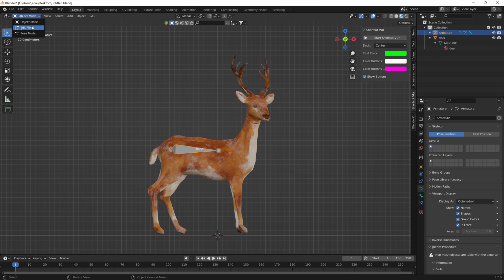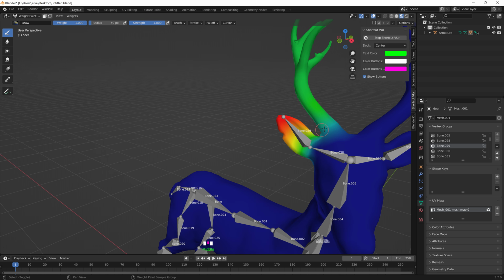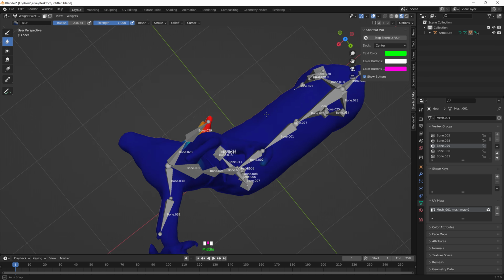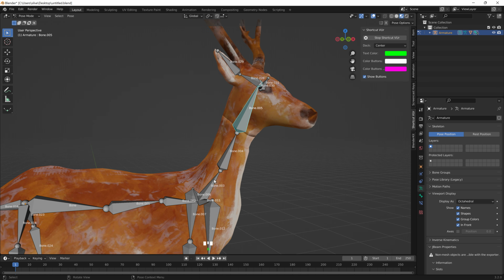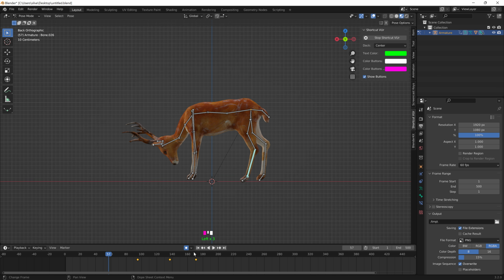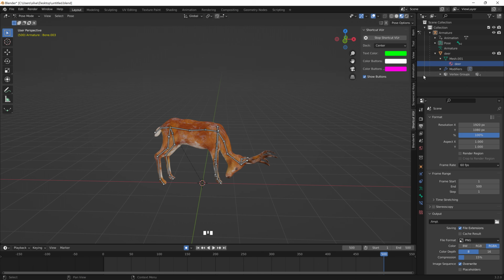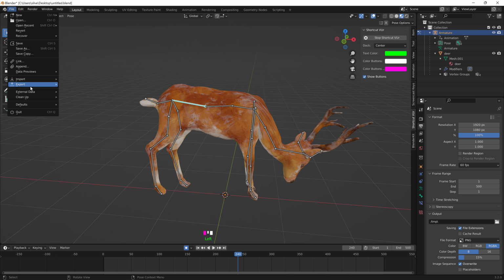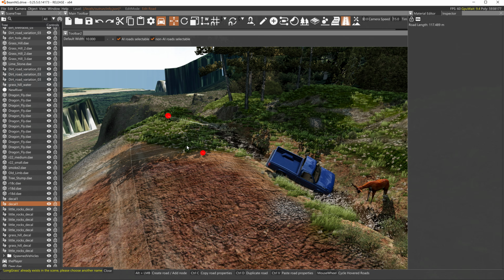Animating a Deer in Blender for BeamNG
Here is the zip to the model I load for this video...If you want to follow along

-Basically, we are making an armature(bones) to move a solid model of a deer, then exporting it to BeamNG to be an animated track asset/DAE. Which can be imported in the World Editor with the Asset Browser.

-You will unzip the folder, and in Blender and import the Deer DAE to get started. Or see the other video in the Track Assets playlist for completed model